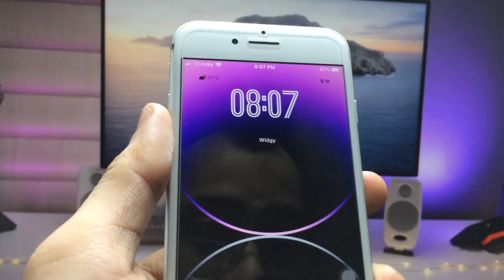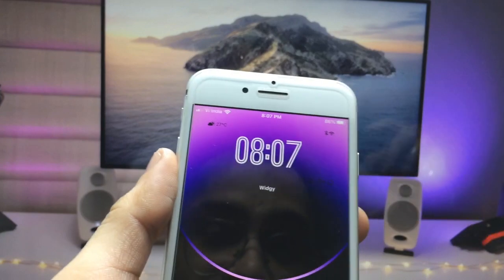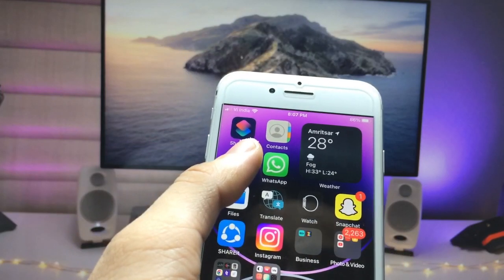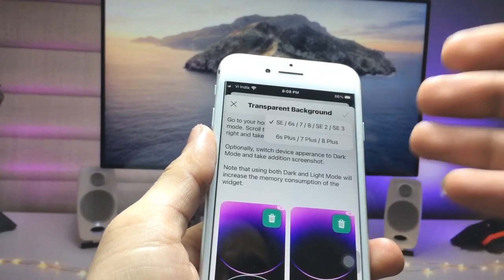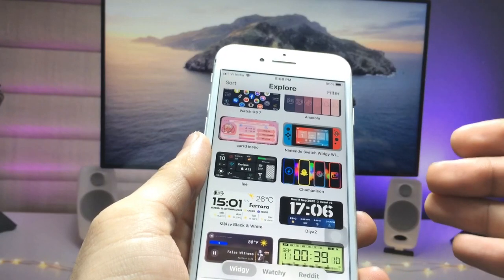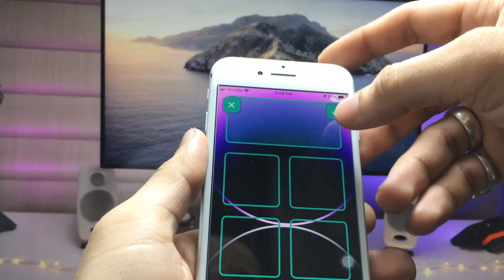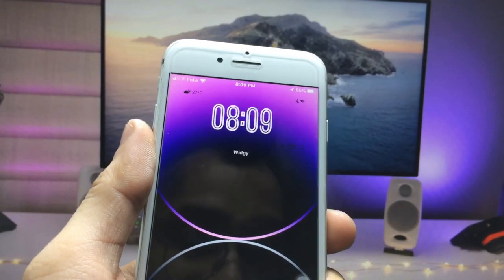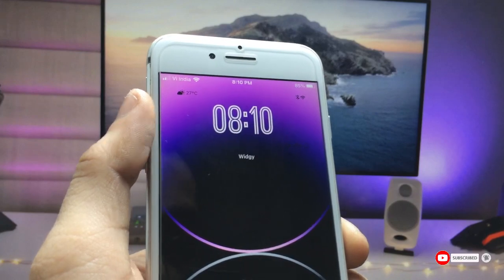Now Get iOS 16 New Time Widget on Old iPhone's - 7, 6s, 6🔥🔥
Must Watch
👉Get iOS 16 Blurry Home Screen Feature on Old iPhone's - 5s, 6, 6s, 7, 7+ || Enable Now🔥🔥
👉Get iPhone 14 New Call Bar Feature on Any iPhone - 5s, 6, 6s, 7, 8, X, 11, 12🔥🔥
👉Get iPhone 14 Like Always on Display on Any iPhone - 5s, 6, 6s, 7, 8, X, 11, 12, 13🔥🔥